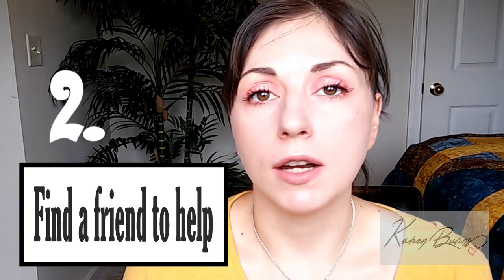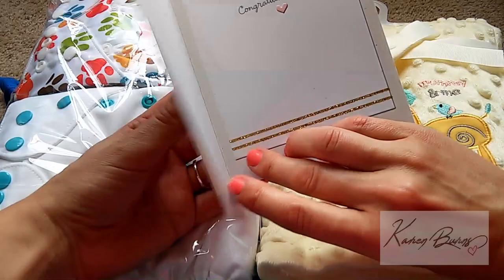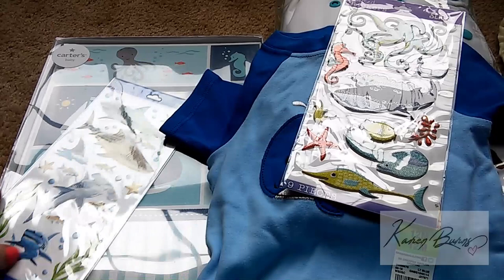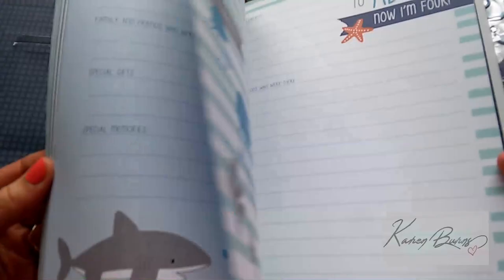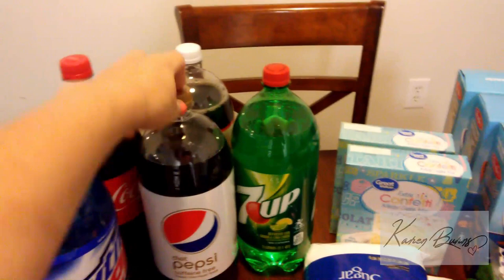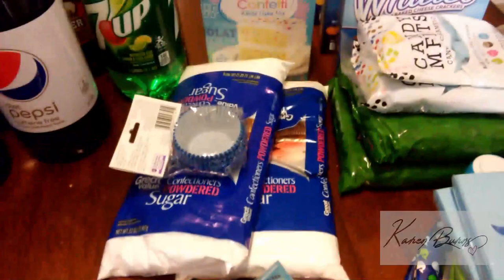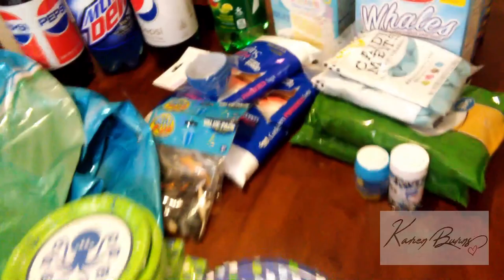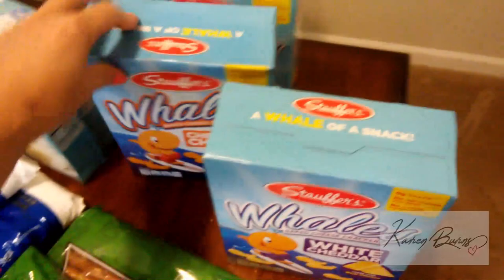How to | Give a Baby Shower in 6 Steps | Whale Themed | Karen Burns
I had a whale themed boy baby shower to plan recently, so I thought I'd take you along on the planning process.  In this video I share 6 easy tips and tricks on what to do, and include a haul clip of the supplies I got for the party as well, as the gift I got for the mother-to-be.  I also take you along for some of the cupcake preparations :)  Hope you enjoy this fun little "How To".  - Karen

Washable Baby Diapers

First 5 Years Memory Book - Under the Sea

Whale Party Supplies

Assorted Whale and Shark Toy Figure